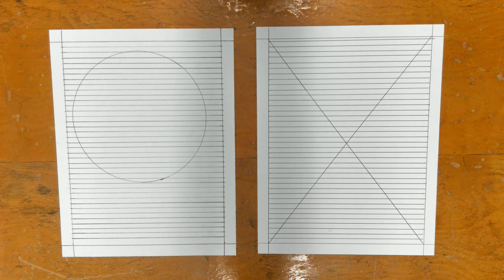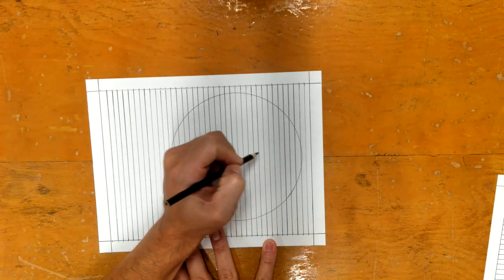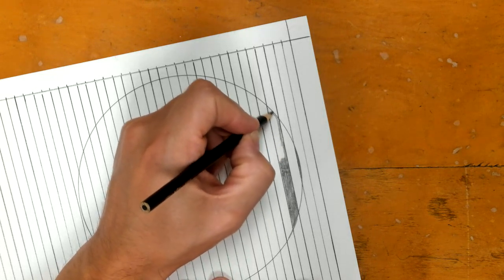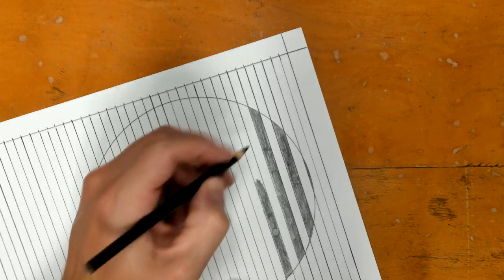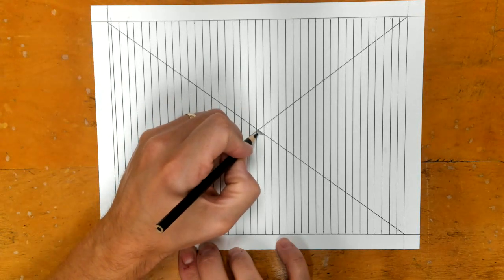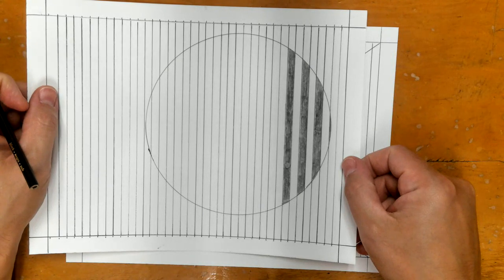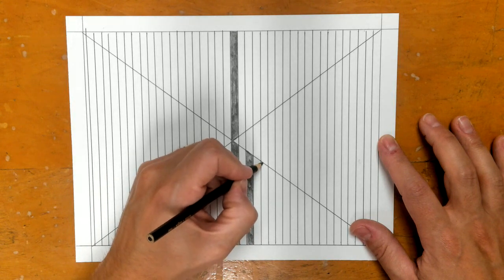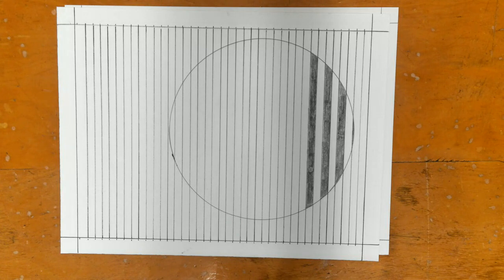Step SIX: Line Lesson (Adding Color to Every Other Section Inside A Section)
Adding Color to Every Other Section Inside A Section

Supplies:

1. Crayon, Colored Pencil, or Permanent Marker

2. Project Paper